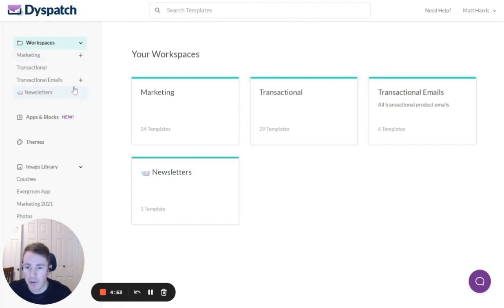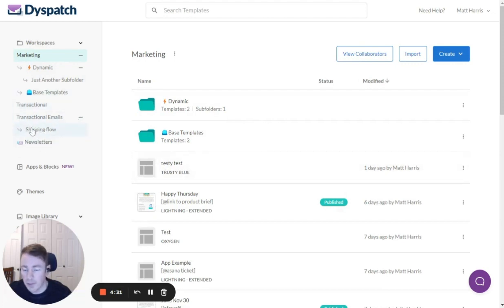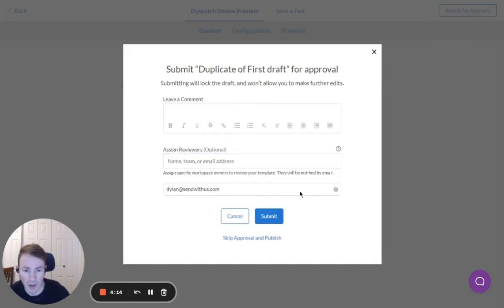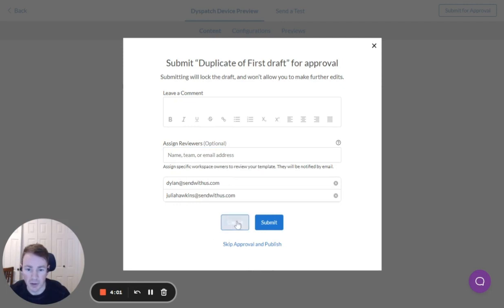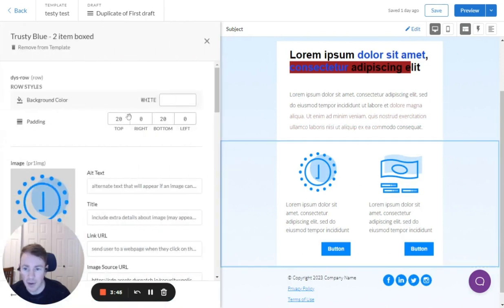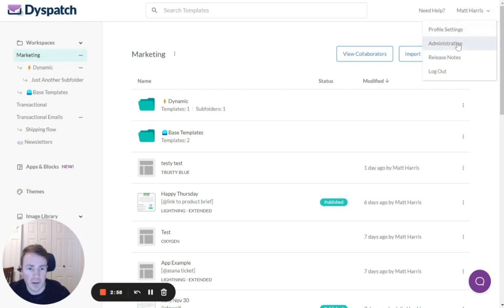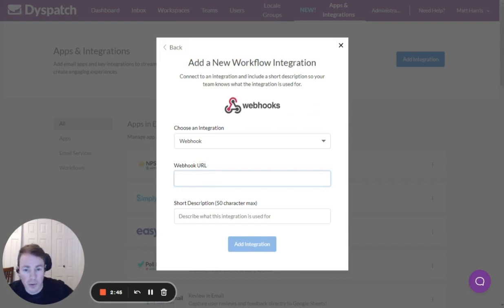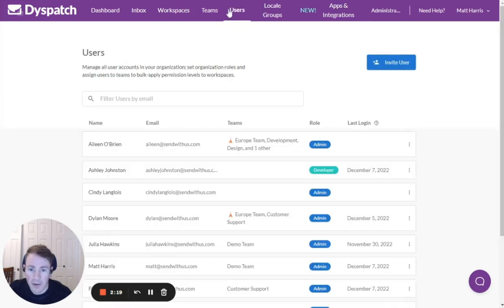Updates to visual editor, webhooks & workflows!